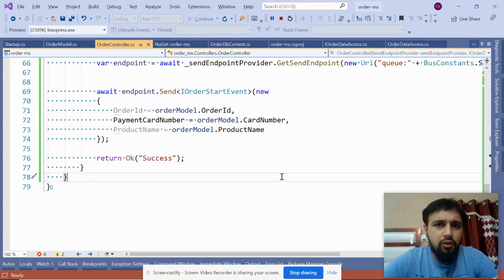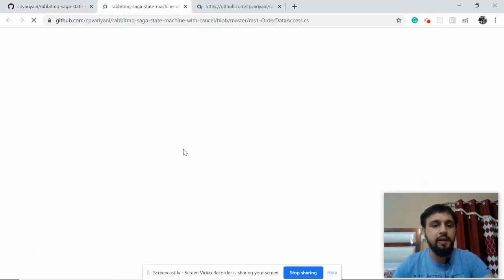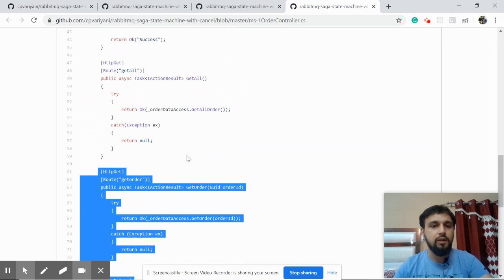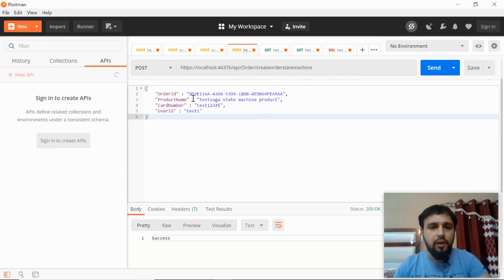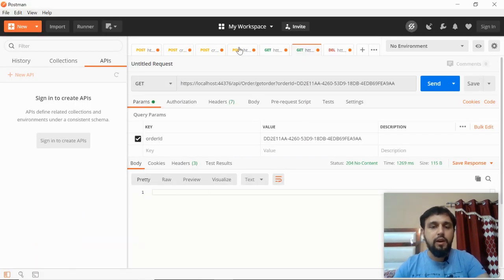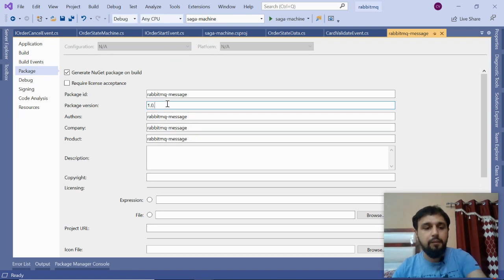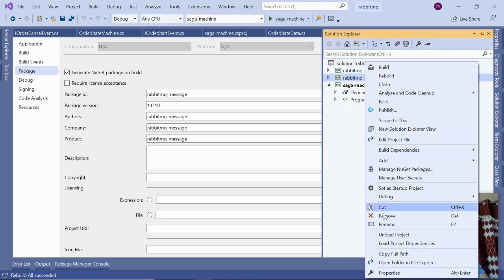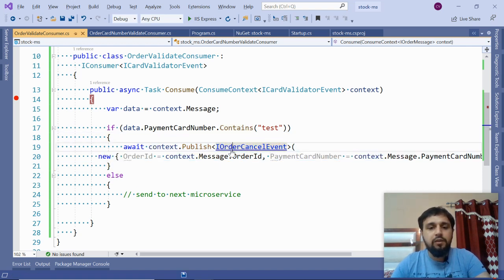SAGA in .net core to handle Distributed Transactions with practical example | In Memory | Part 6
This video explains how to implement SAGA in .net core to handle Distributed Transactions and how to maintain sagas data consistency.

This is Part 6 of Series of SAGA State Machine Practical Implementation in .Net Core Microservices to Handle Distributed Transaction and to maintain Data Consistency in Microservices Architecture using SAGA State Machine in Database.

it is SAGA #.net #.microservices architecture distributedtransactions.

I have used .Net core 3.1 and Visual Studio 2019 for this

This video of SAGA implementation in .net core microservices covers
1. Creation of SAGA State machine in .net core
2. Creation of order microservice
3. Saving record in order microservice database
4. Send data to stock microservice
5. Validation at stock microservice and raised cancel event.
6. Creation of CancelOrder Consumer in order microservice
7. Deletion of order
8. Testing using postman.